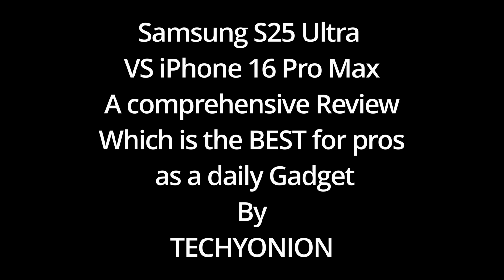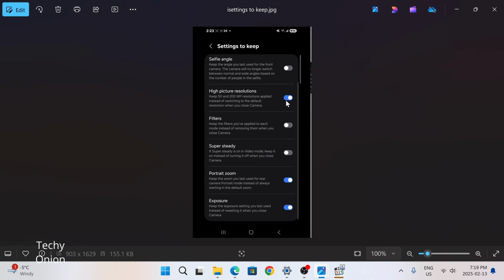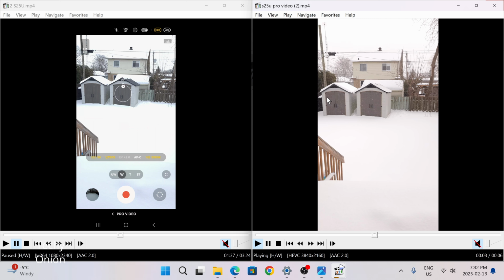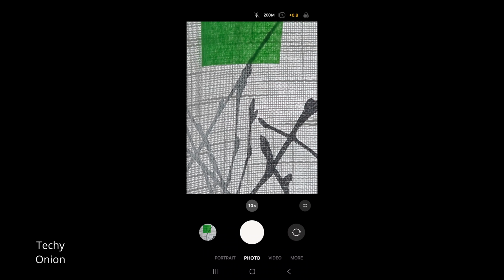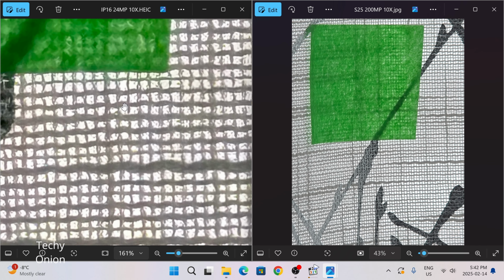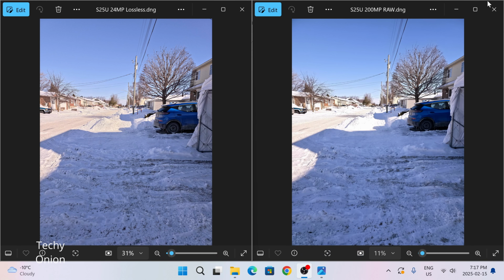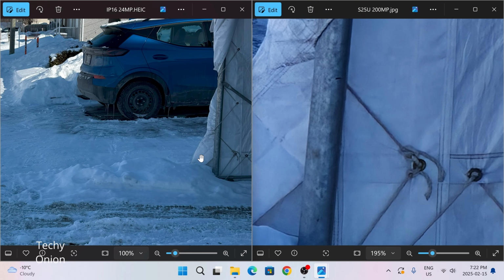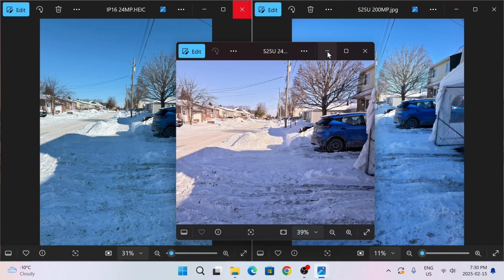Outdated!! Read description. S25 Ultra iPhone 16 Pro Max Cameras, for Professionals.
*** Outdated Review*** Samsung has changed exposures with Updates, Leave exposure to default 0 or it will overexpose if exposure is manually increased***  Samsung keeps changing exposures with updates.